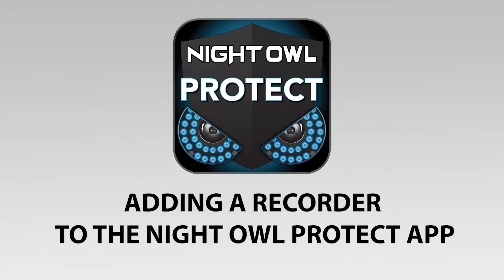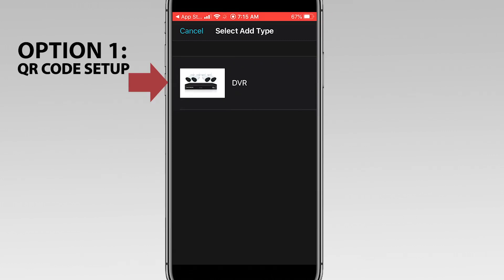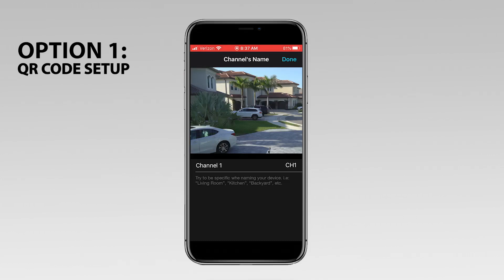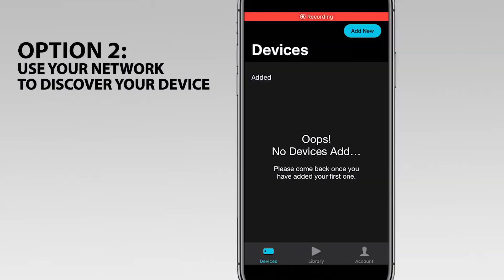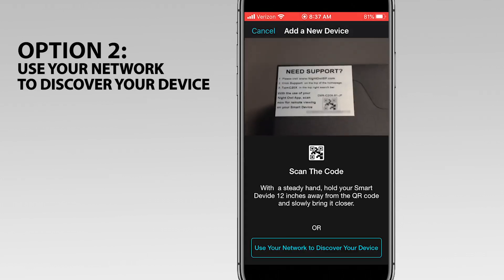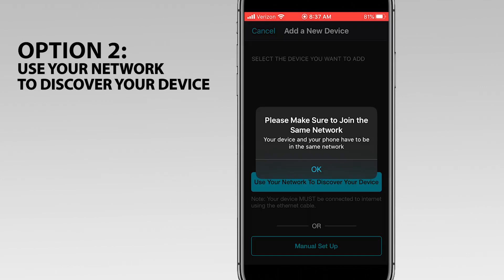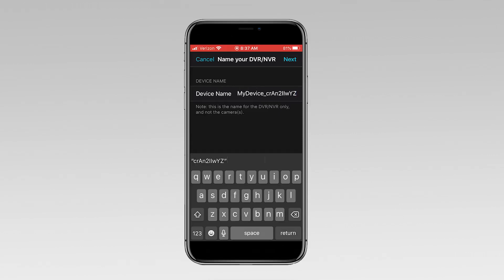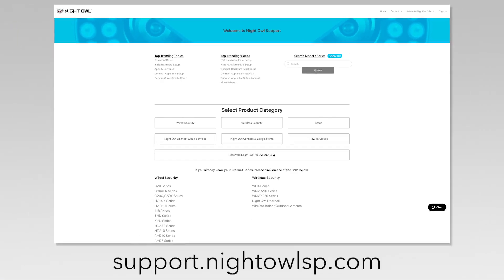Adding a Recorder to the Night Owl Protect App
This video contains step-by-step instructions for adding a recorder (DVR or NVR) to the Night Owl Protectapplication. Recorders from the following Series can be added (DP2, VDP2, TA5, DP8, and WNIP2).